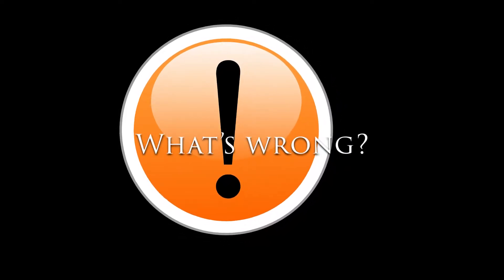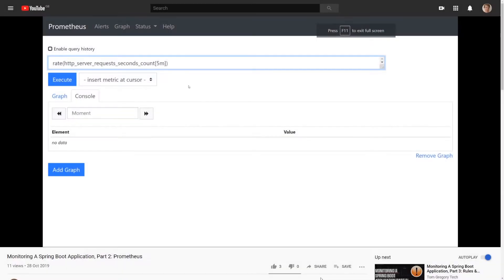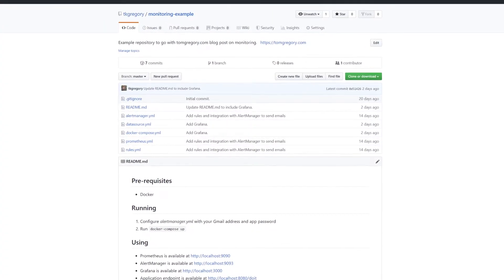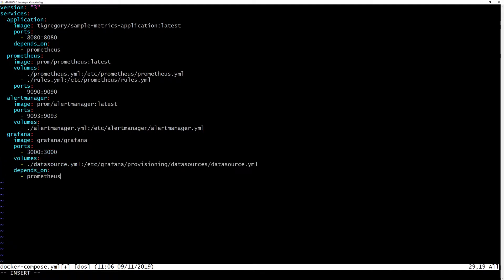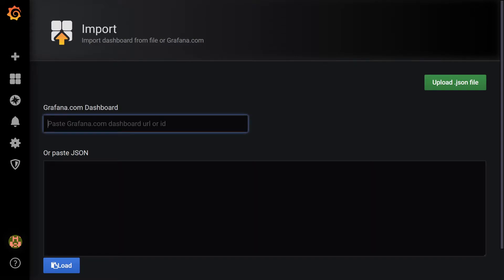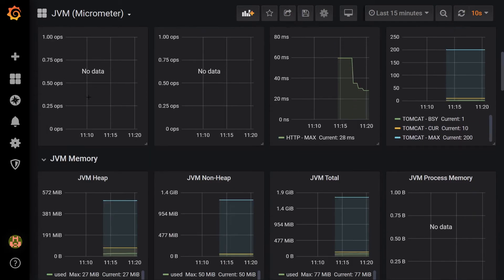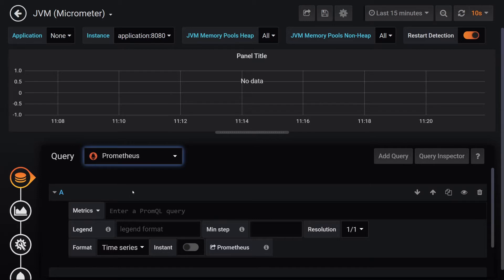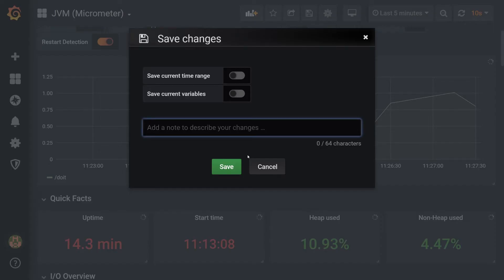Monitoring A Spring Boot Application, Part 4: Visualisation & Graphing with Grafana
In this video, you’ll discover how to setup simple dashboards with Grafana, showing useful graphs to summarise the current state of a Spring Boot application.

✅ creating a Grafana configuration to add Prometheus as a datasource
✅ running Grafana in Docker
✅ importing the JVM (Micrometer) Spring Boot dashboard
✅ navigating the Grafana UI including changing the time period
✅ creating a new panel for graphing request rate data over time

Resources